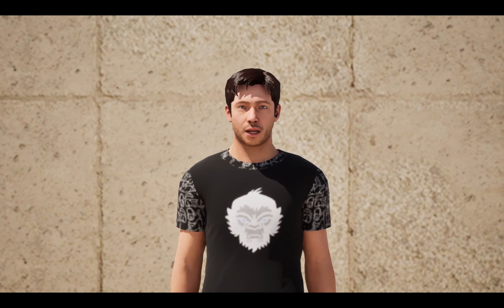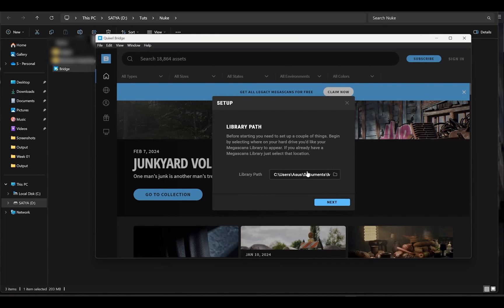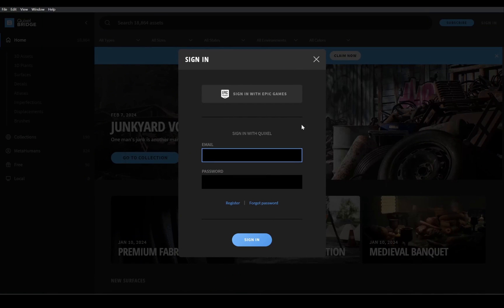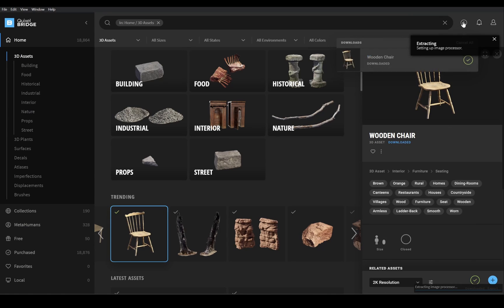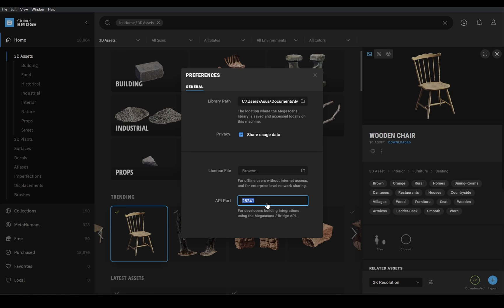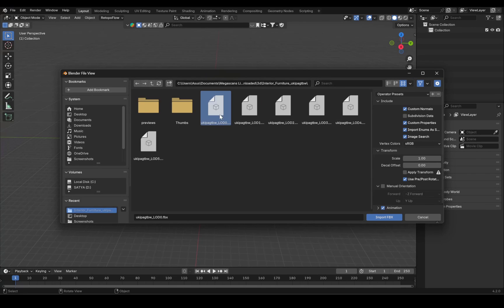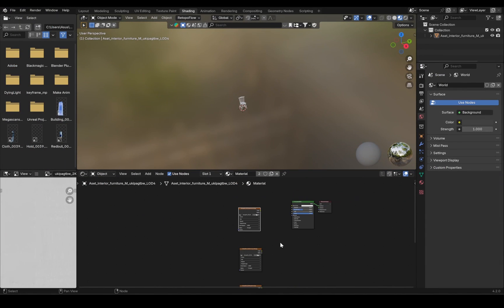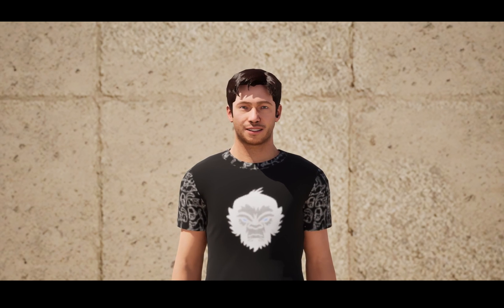How to Use Megascans In blender [Official Method]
How to Use Megascans In blender [Official Method].. In today's video.. I will show you how to use megascans assets in Any DCC softwares like blender , maya etc.. and we will tackle with some common issues as well..

Timestamps :
00:11 - Downloading Quixel Bridge
00:19 - Installing Quixel Bridge
01:30 - Downloading Asset
01:51 - Export Issue
02:45 - Importing Model
03:17 - Assigning Material